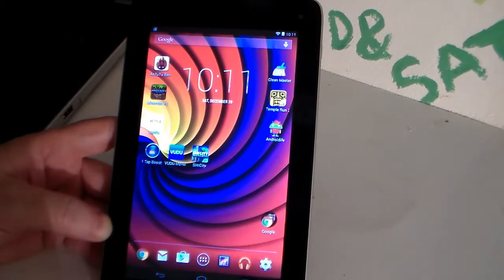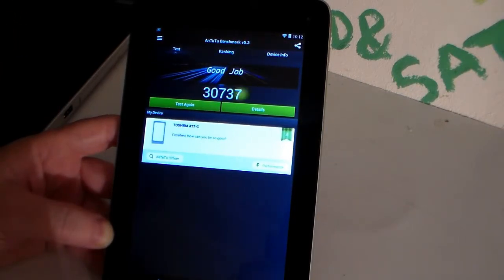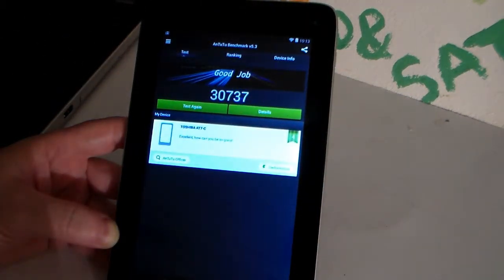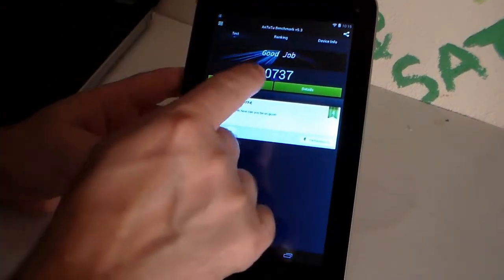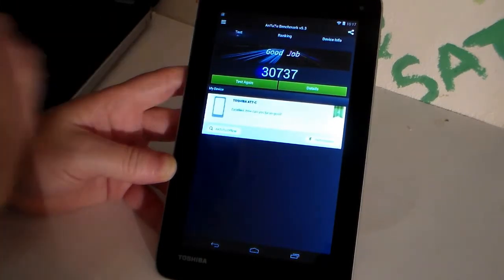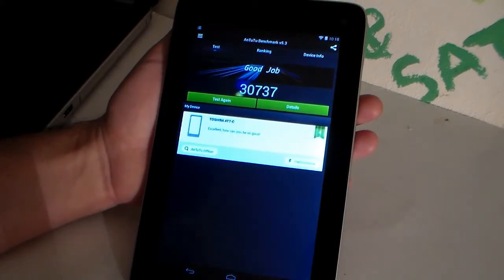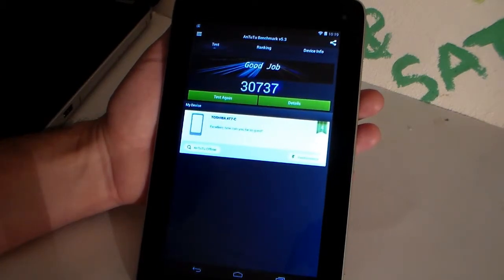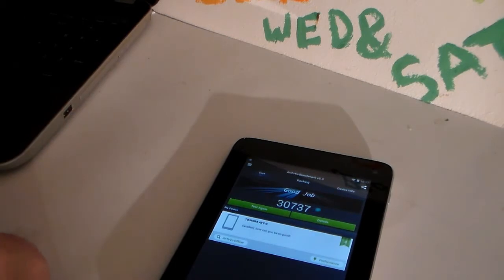Arcmatter Pros & Cons Toshiba Excite Go 7in Android Tablet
Hello all sooooo here we are talking Pro and Cons of the toshiba go i like this tablet very much and looking forward to using a 128g s/d card and did not have to much bad to say about this little guy Pro's very fast plays movies games sooo well up to 128g storage Cons front cam no back cam 3mp no hdmi out screen off a little  PLZ LIKE PLZ SUB